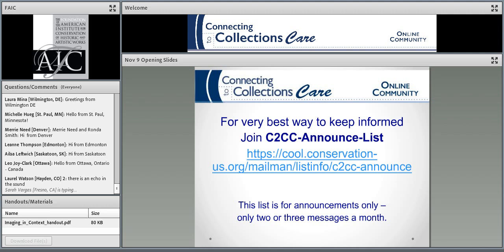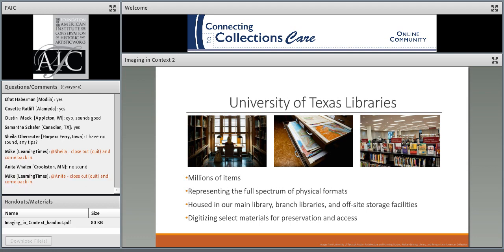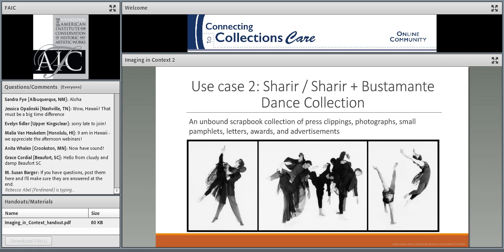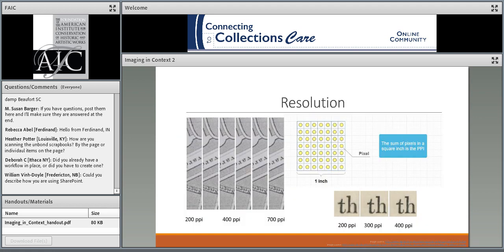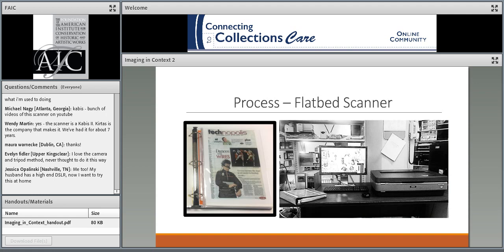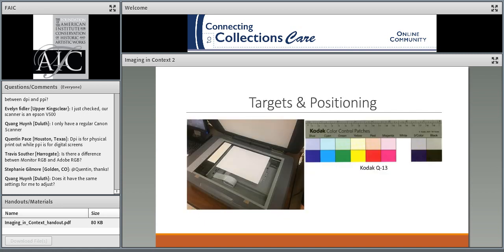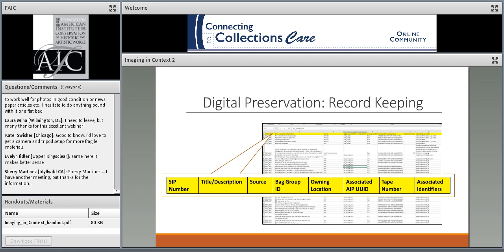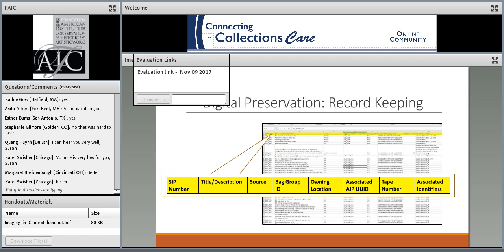C2CC Imaging in Context: Introduction to Still Image Digitization for Smaller Institutions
Recorded: Thursday, November 9, 2017

Are you planning or in the midst of a digitization project for your collections? In this webinar, we’ll describe the main elements of paper-based digitization, including the setup of scanning hardware and processing software, quality standards and best practices as defined by the Federal Agencies Digital Guidelines Initiative, the scanning process itself, and we’ll wrap up by giving an overview of how to preserve your digitized assets for the long-term, including some details about collecting and storing metadata. We’ll show you these processes using real digitization projects from our lab. And, we’ll give alternative workflows appropriate for smaller institutions with limited funds.